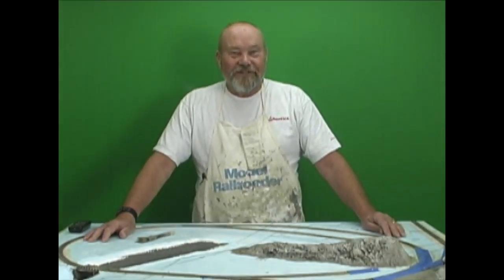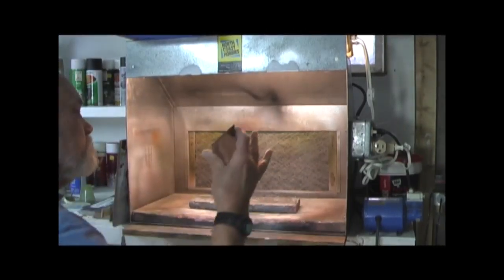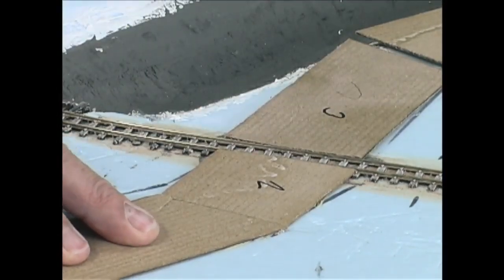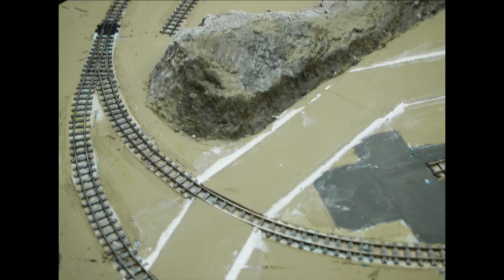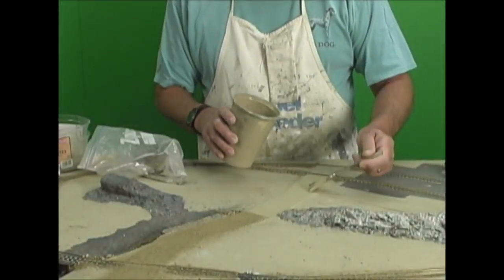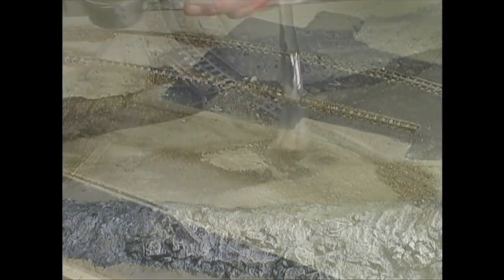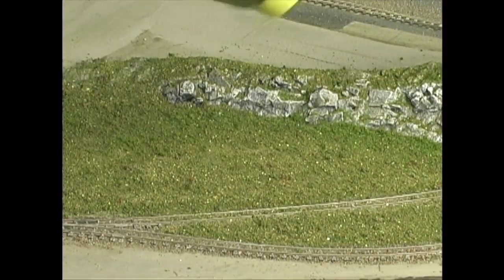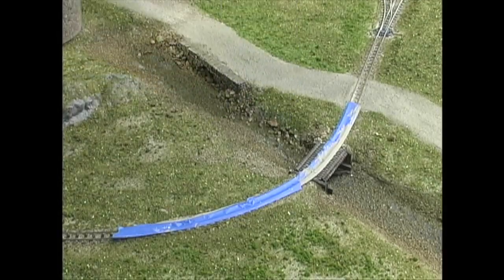Building an HOn30 Sugar Cane RR - part 3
In this video Dave Frary builds a small HOn30 Sugar Cane Railroad. He demonstrates making a road, covering the terrain with ground cover, making a small stream, and using matte medium as an adhesive. Dave also demonstrates his method for making and painting sugar cane plants.